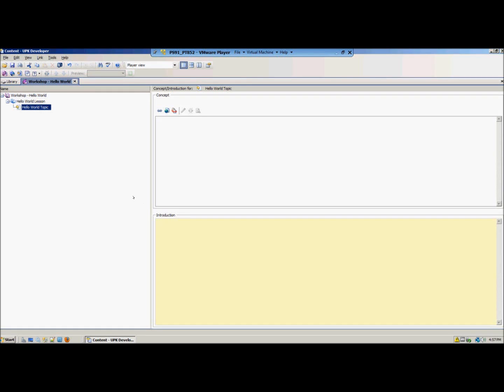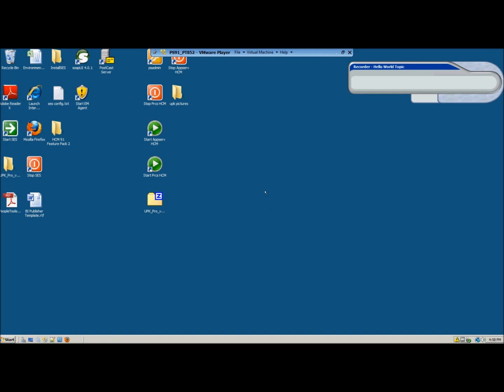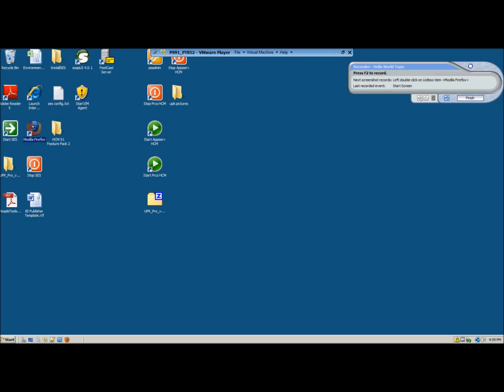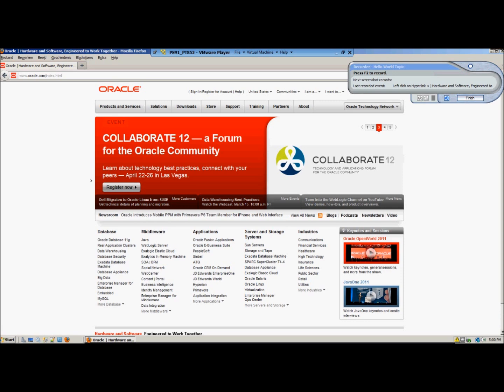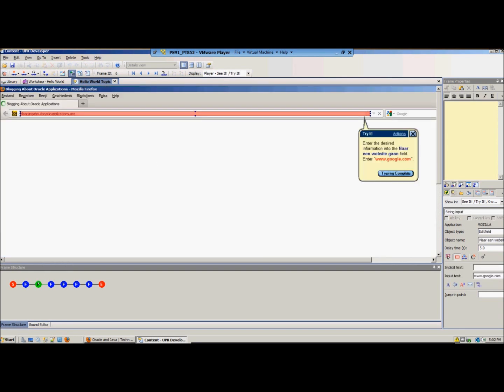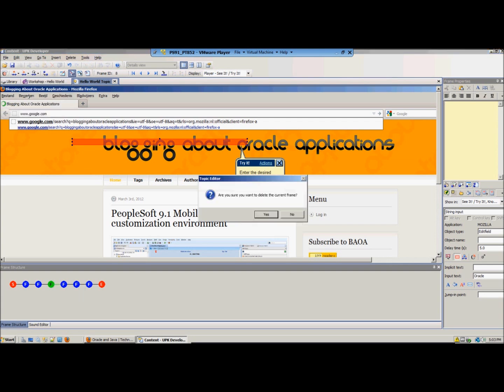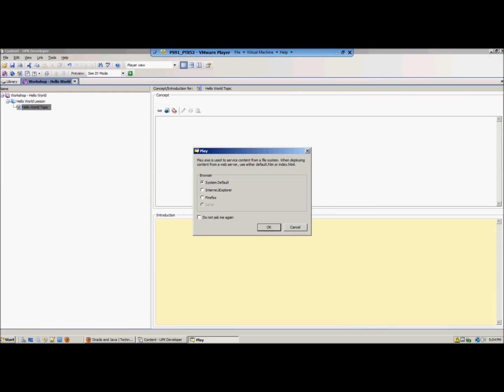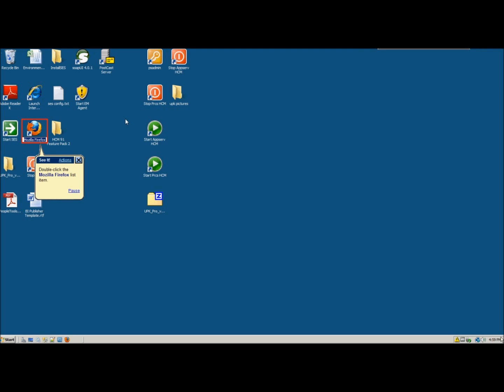Recording your UPK topic and previewing it